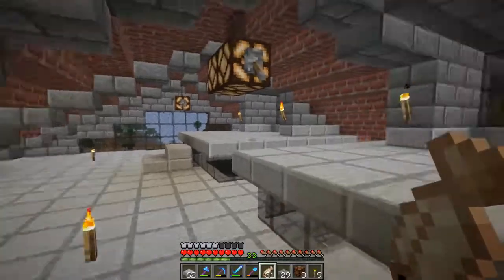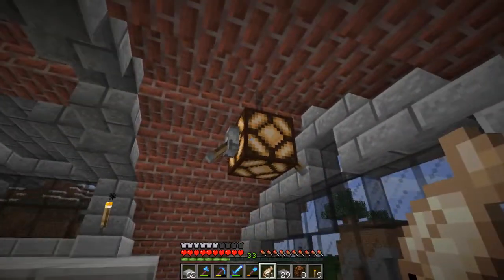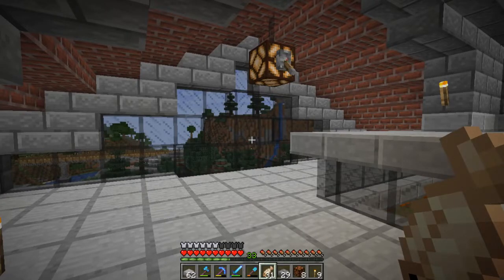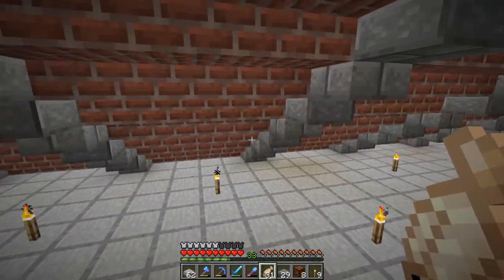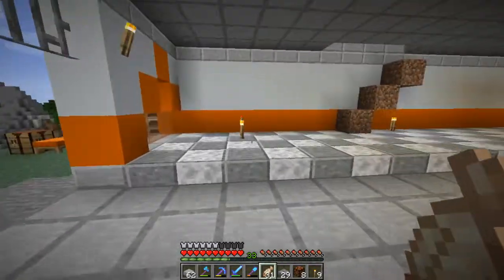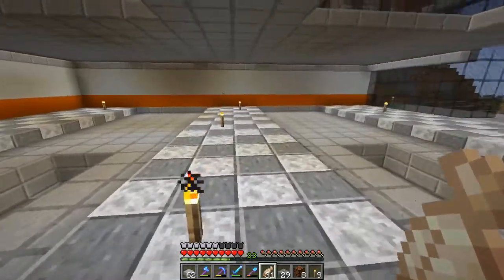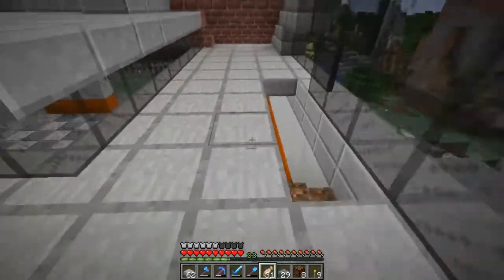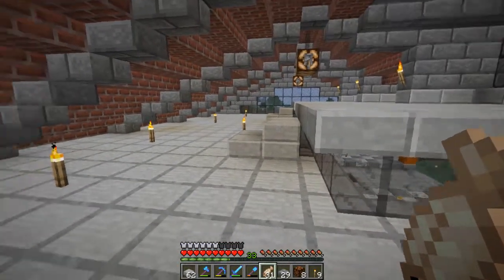Cone on the Mindcrack Server - 102 - Talk to my Agent